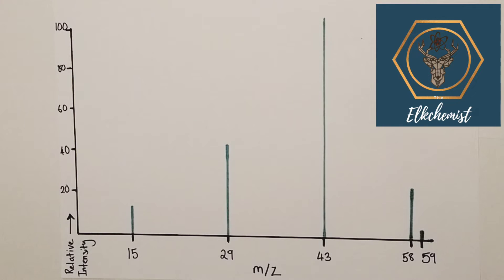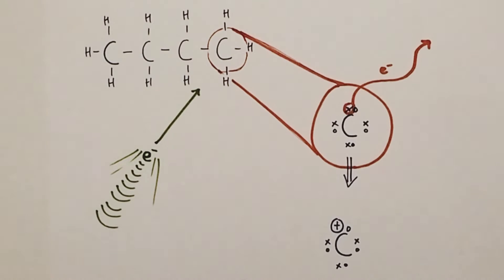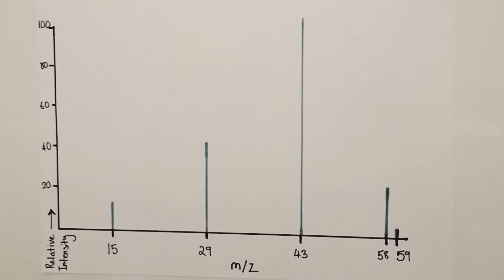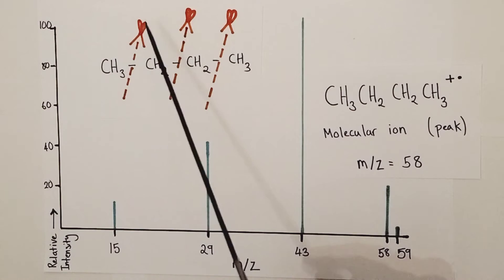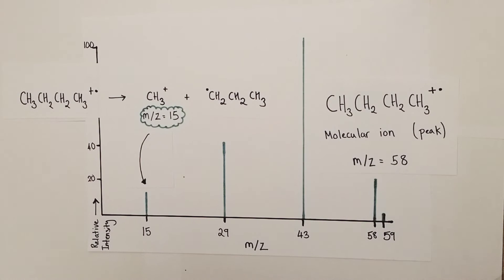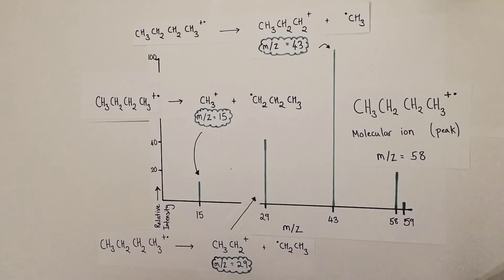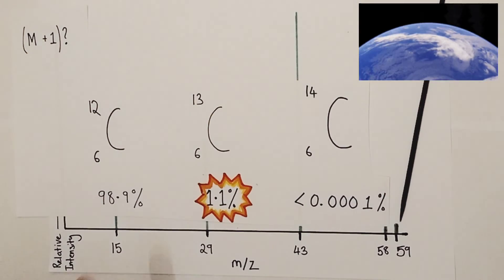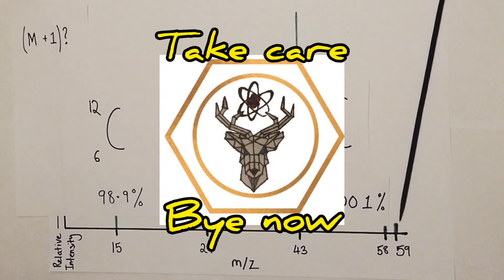Mass Spectrometry | Interpreting Spectra | A-Level Chemistry | Alkanes | Butane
This Elkchemist Chemistry video fully explains how to interpret the mass spectrum for the Alkane Butane, including explaining fragmentation and positive ions responsible for various peaks on the mass spectrum.

0:00 Introduction
2:27 Interpreting Butane spectrum
9:37 M+1 peak explained